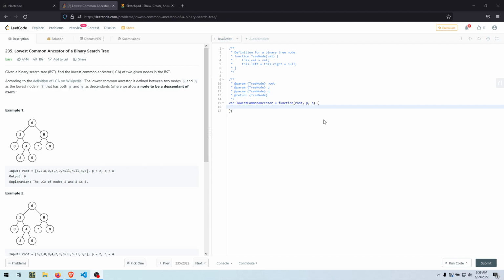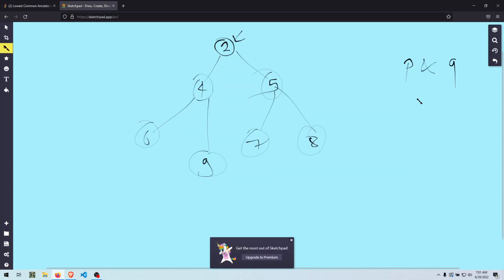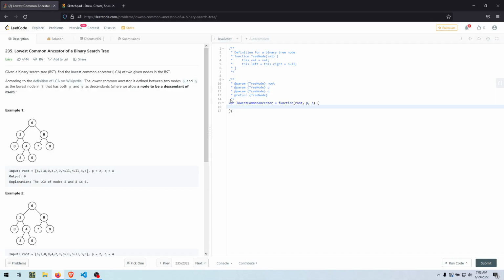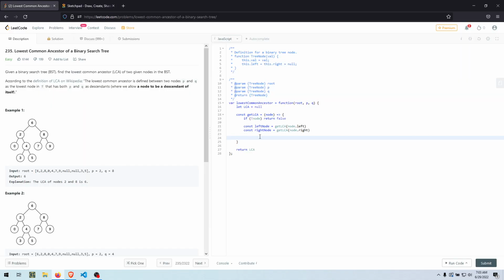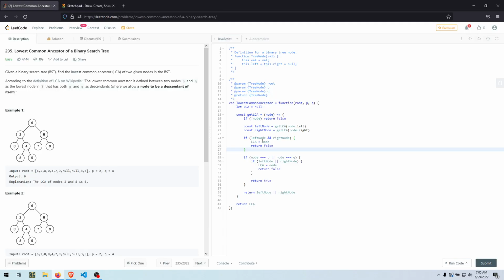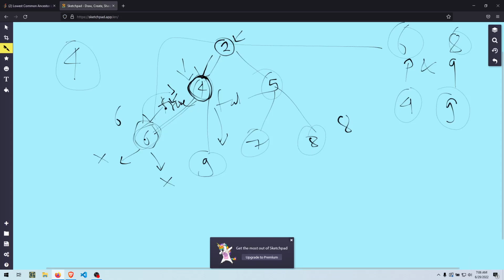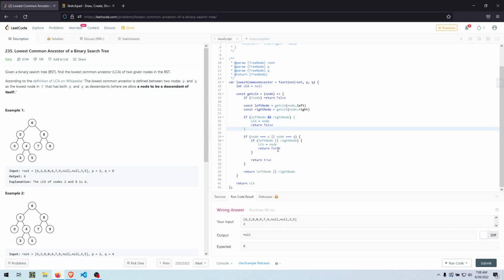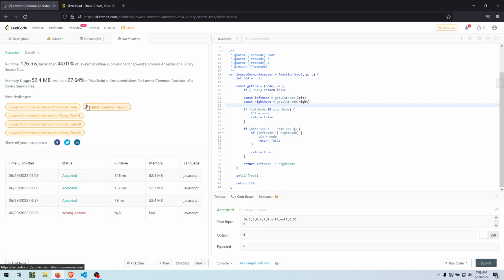Leet code - Lowest Common Ancestor of a Binary Search Tree - Javascript